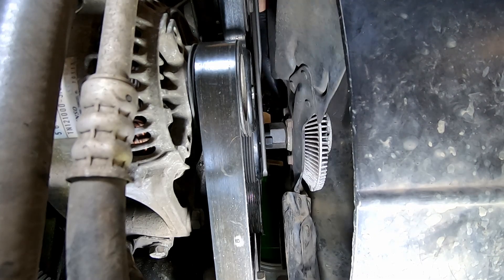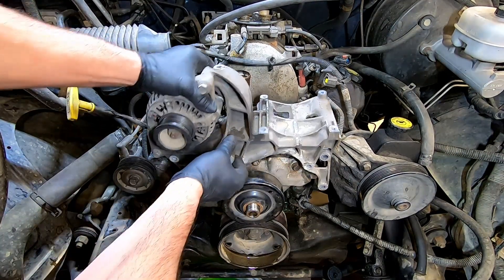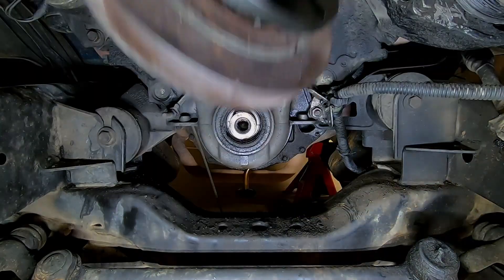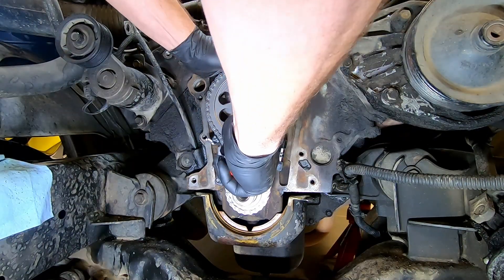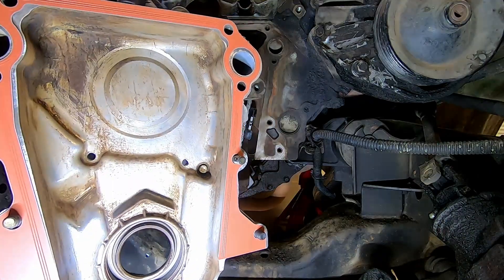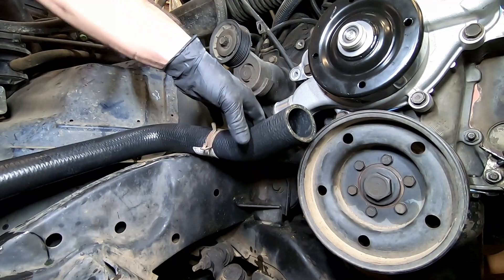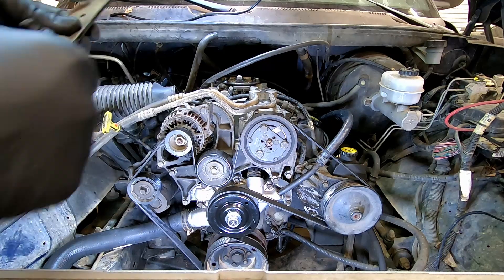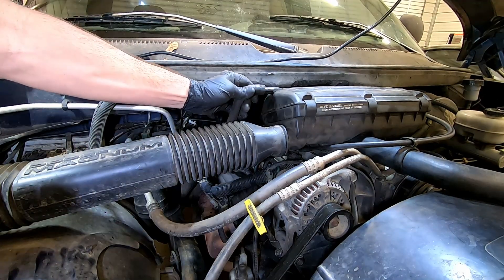Dodge Ram 3.9 and 5.9 timing chain replacement.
timing chain dodge ram magnum#3.9#5.9#waterpump

how to change timing chain set